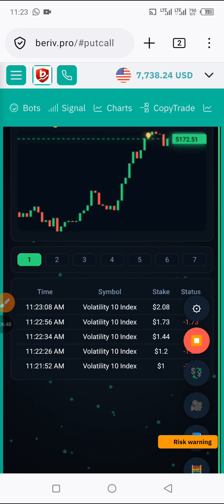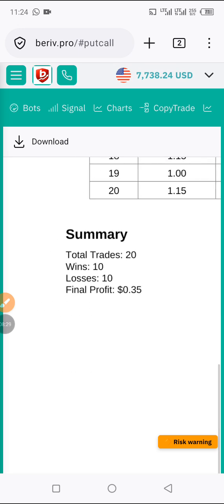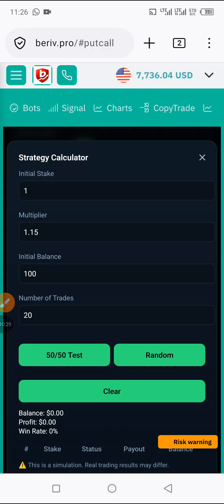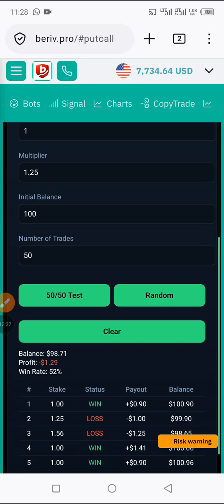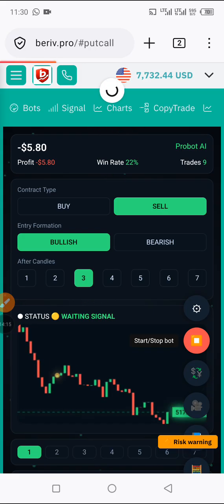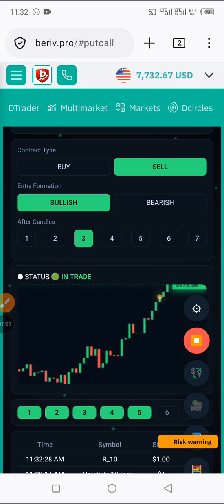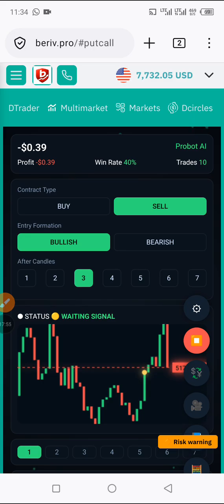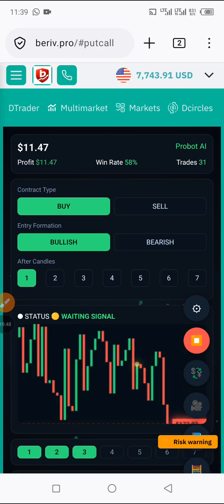Trading bots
get the deriv trading bot on beriv.pro

trading is risky, trading with borrowed money is not advised.